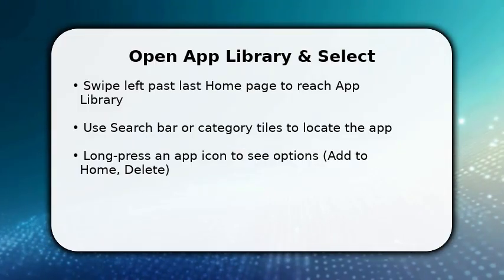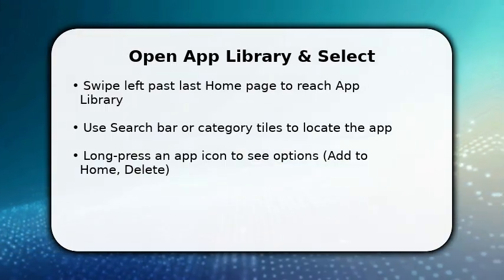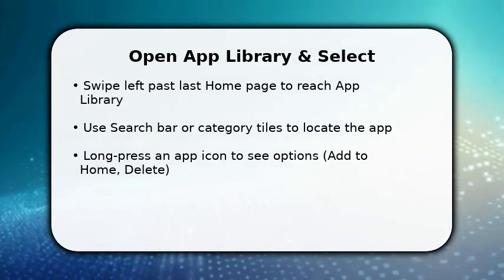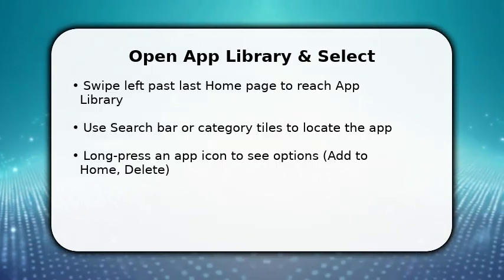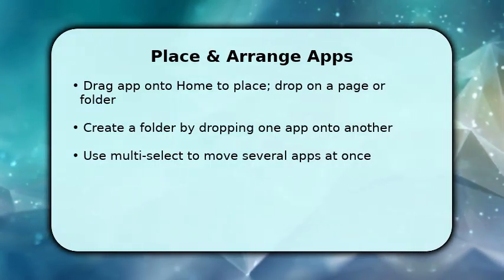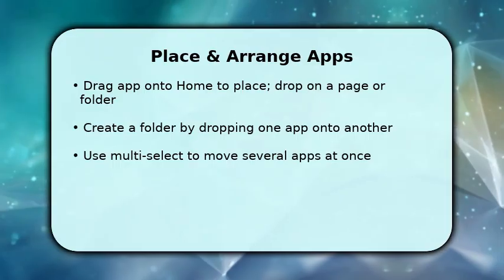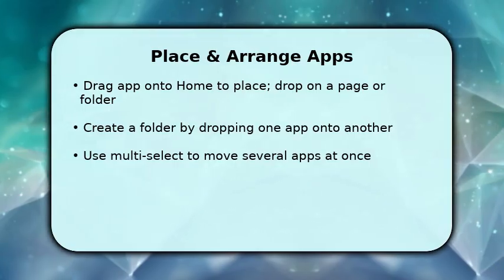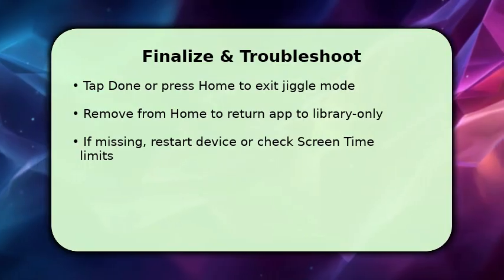How to Change Apps in App Library (easy Method)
Discover the simple steps to switch between apps in your device' extranet, streamlining multitasking for efficiency. This quick guide will walk you through organizing and transitioning seamlessly within an app library.